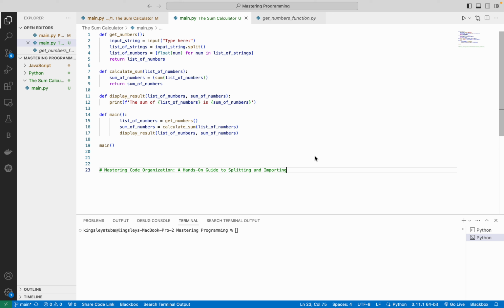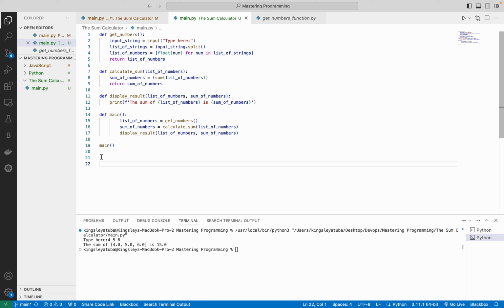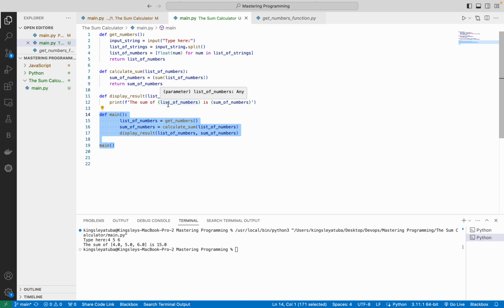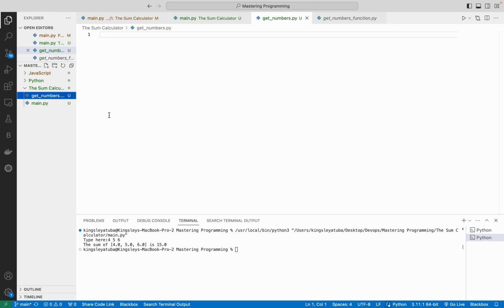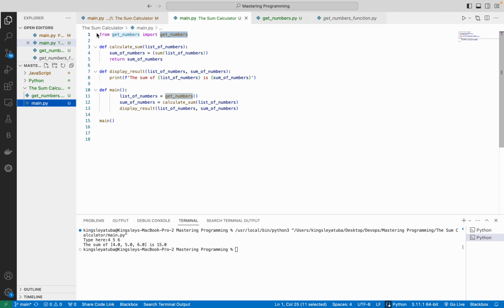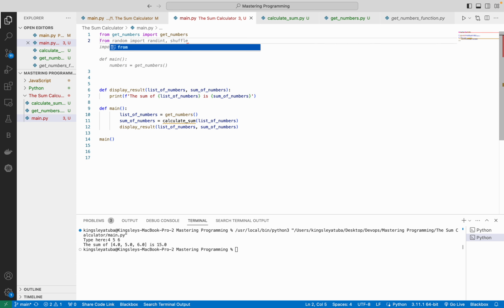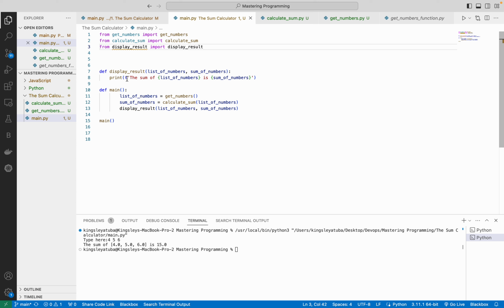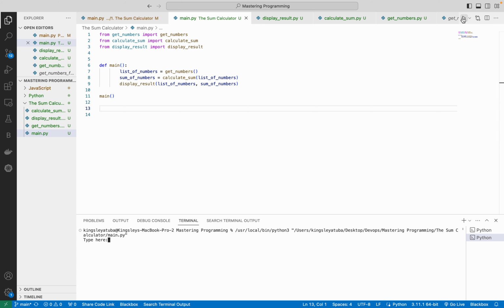Mastering Programming Part 11: Code Organization, Splitting and Importing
In this comprehensive tutorial, you'll learn how to take your coding skills to the next level by organizing your projects into multiple files and harnessing the power of imports. Say goodbye to monolithic codebases and hello to clean, modular, and maintainable applications!

🔥 Key Topics Covered:

Code Organization: Discover the importance of structuring your code for improved readability and maintainability.
File Splitting: Learn how to divide your code into smaller, manageable files, each with a specific purpose.
Importing Techniques: Master the art of importing functions, classes, and modules to create a well-structured project.
Modularity: Explore the benefits of modular code and how it enhances code reusability and collaboration.
Best Practices: Get insights into industry-standard practices for effective code organization and imports.
This tutorial is suitable for beginners and intermediate-level developers looking to improve their code organization skills and take their projects to the next level. Whether you're working on Python, JavaScript, or any other programming language, the concepts covered here are widely applicable.

💡 Why Is Code Organization Important?
Disorganized code can quickly become a headache, leading to errors, inefficiency, and difficulty in collaborating with others. By the end of this tutorial, you'll have the tools and knowledge to maintain codebases that are both readable and scalable.